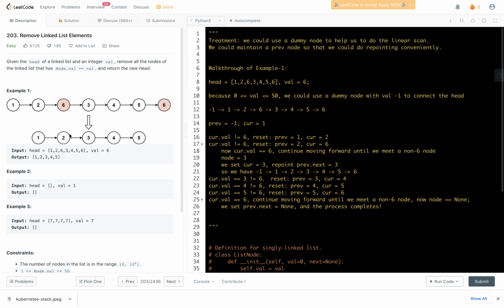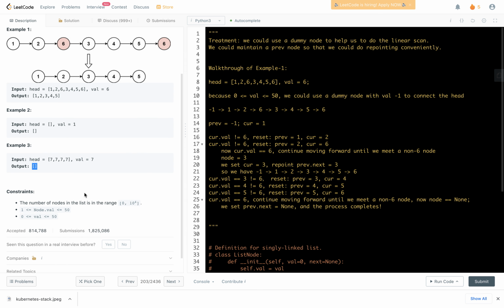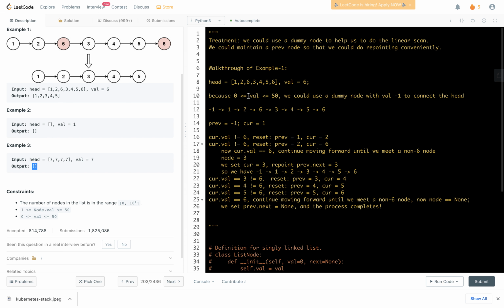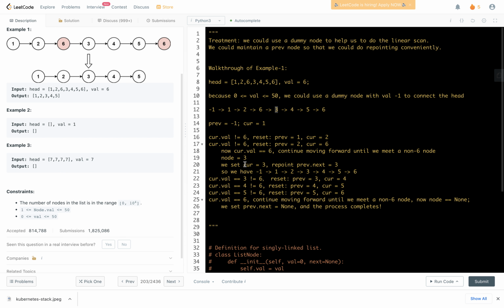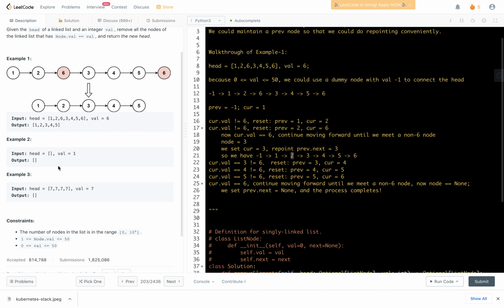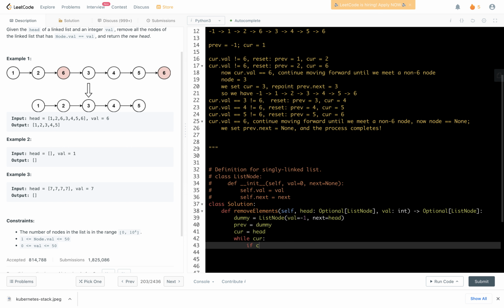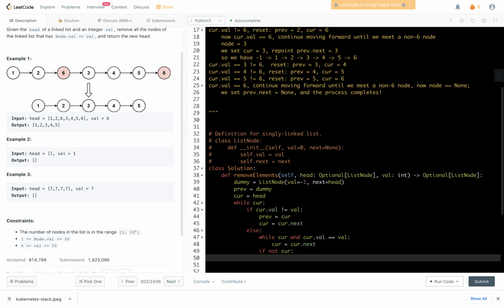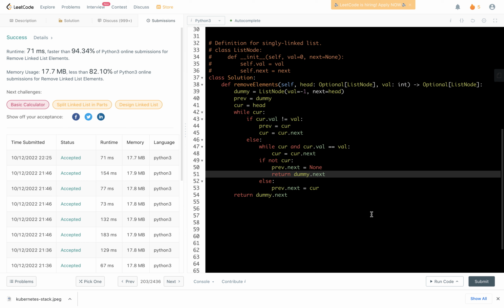leetcode 203. Remove Linked List Elements - linear scan and check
Python solution to Leetcode Problem 203: Remove Linked List Elements.